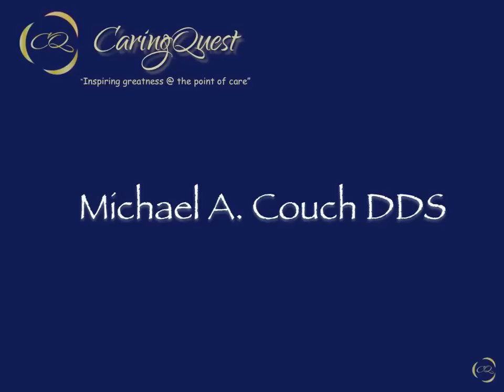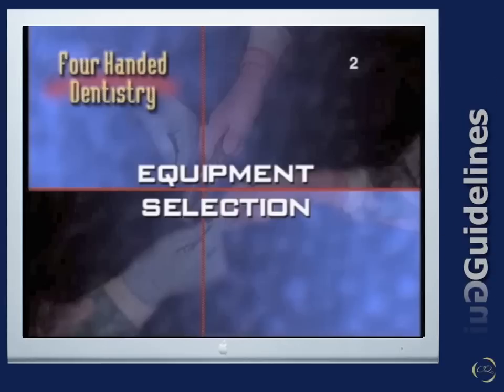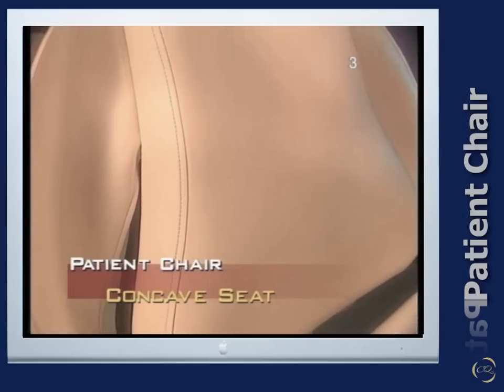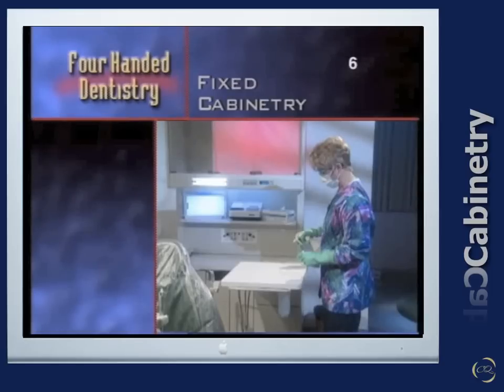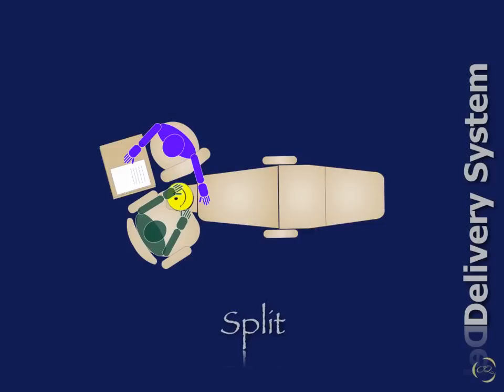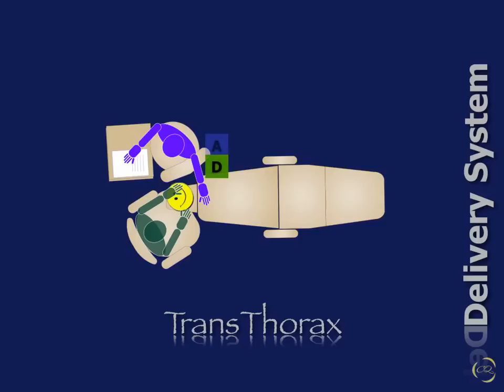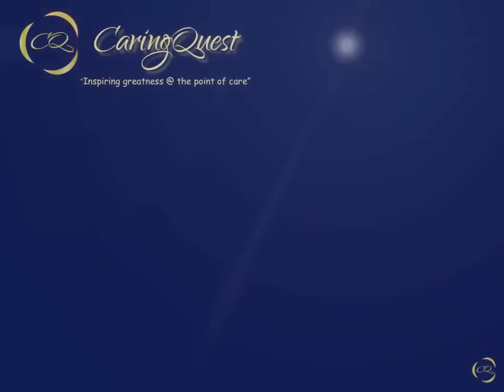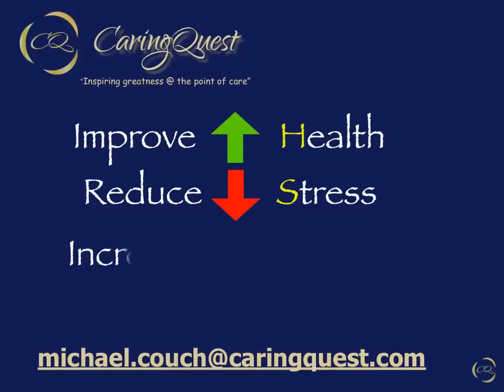The Comfortable Dentist - Part 3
"Best in Class Solutions"
The third segment of  a three segment webcast on ergonomic health of the dental team.